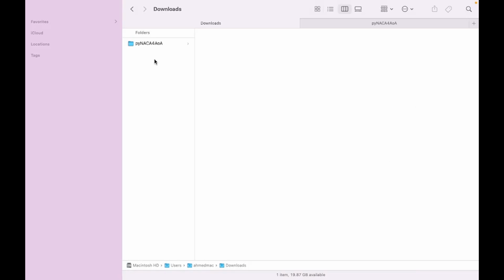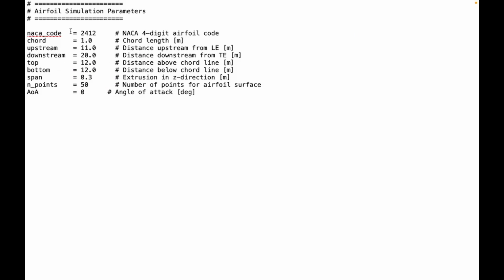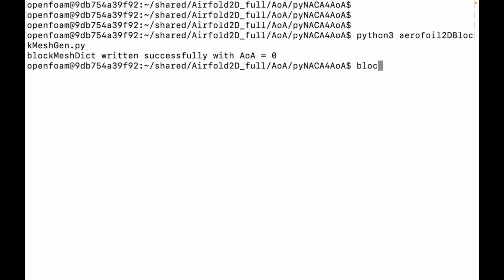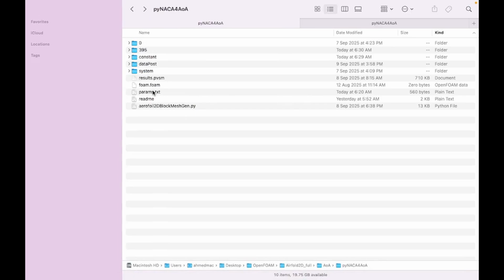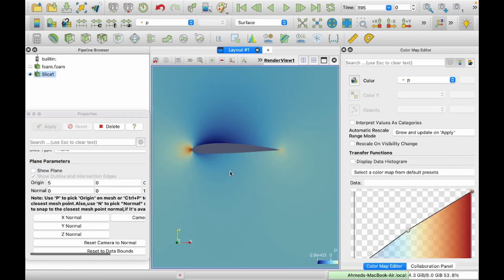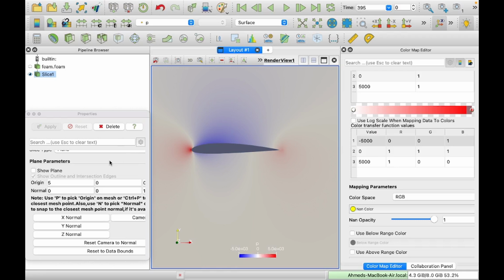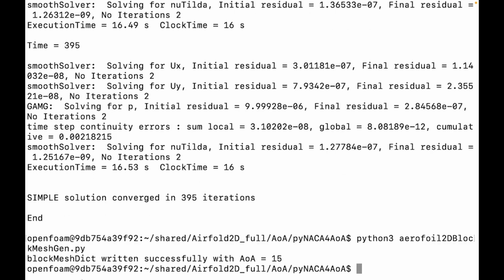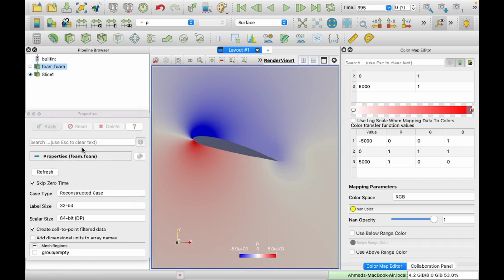Auto 2D Airfoil CFD | Multi AoA | Python + OpenFOAM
In this video, I demonstrate how to simulate a 2D NACA 2412 airfoil in OpenFOAM, while automatically varying the angle of attack (AoA) using a custom Python script. The automation allows you to run multiple simulations efficiently, saving time and effort compared to manual setup.

The complete project folder (pyNACA4AoA) is available for download — you’ll find the link in the first comment.

Key highlights of this tutorial:

Setting up a NACA 2412 airfoil in OpenFOAM
Automating AoA variation with Python
Running and analyzing multiple CFD simulations

👉 Comment your ideas for the next video—I’d love to hear your suggestions!